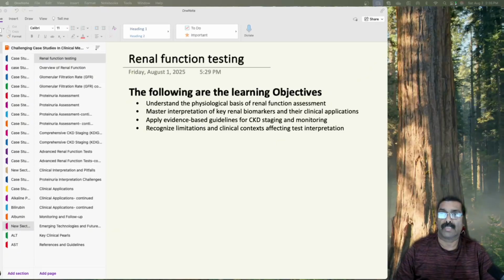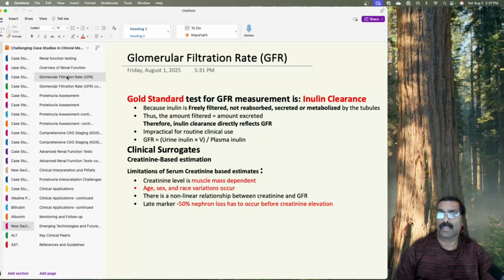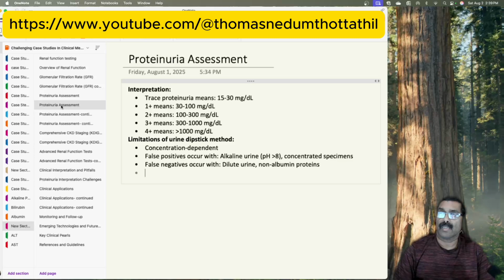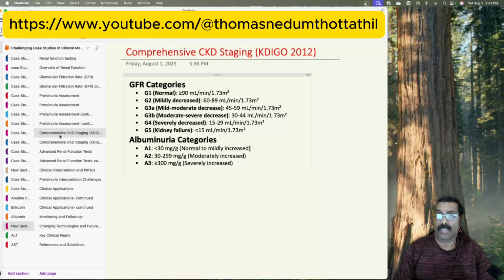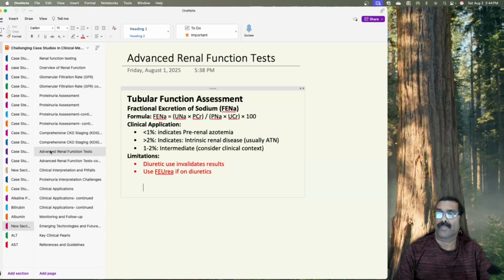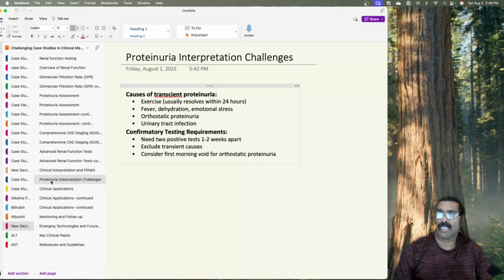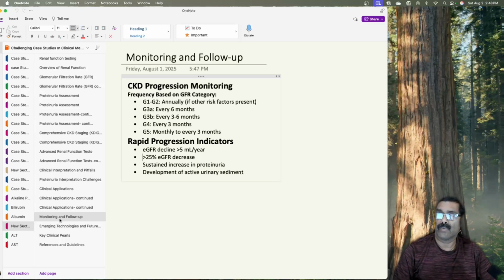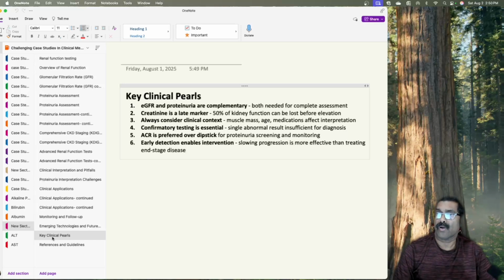Renal Function Studies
This video is part of a series of case studies in clinical medicine. Mainly intended for medical students, students preparing for USMLE, residents, budding doctors, mid levels , medical board preparation, MCCQE, GAMSAT, UCAT and NEET exams.